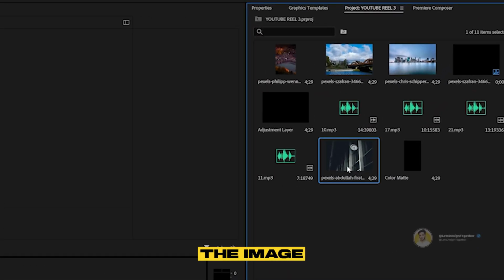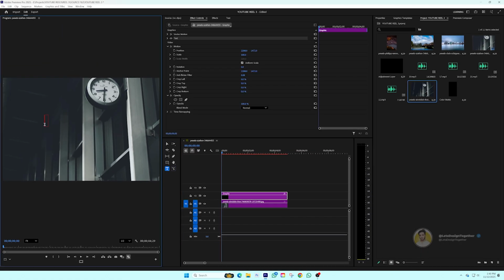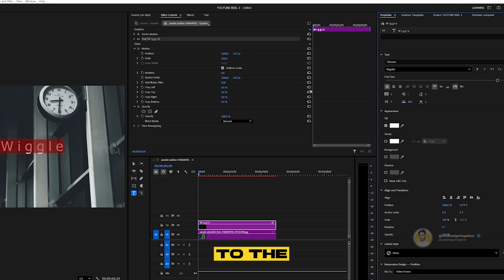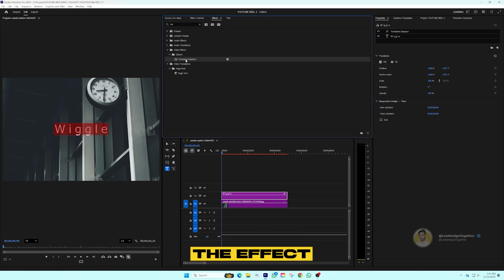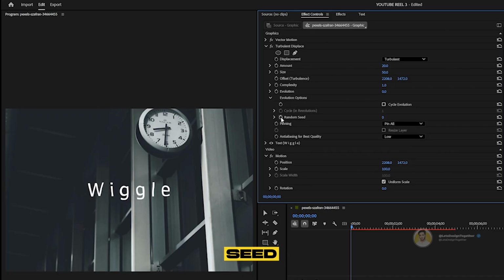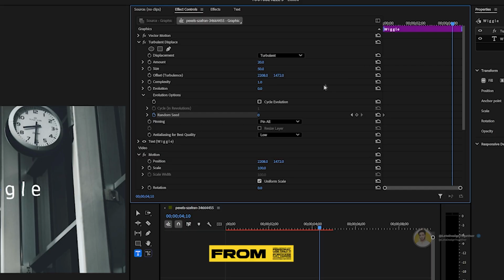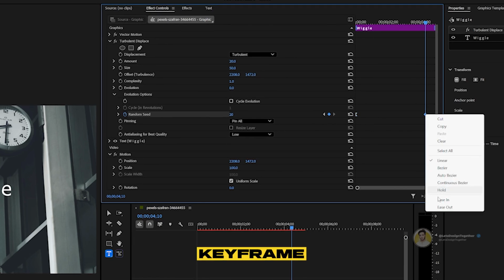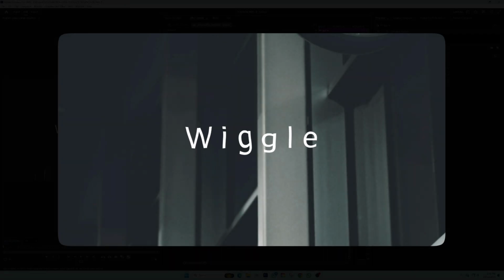How to Create a Wiggle Effect In Premier Pro - Shake Effect In Premier Pro Tutorial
Learn how to create a smooth and dynamic wiggle effect in Adobe Premiere Pro with this easy step-by-step tutorial. In this video, I’ll show you how to apply the Turbulent Displace effect, adjust key settings, and animate the text or graphics to achieve a clean shake animation. Perfect for intros, titles, and modern motion graphics. Follow along and enhance your editing skills quickly!